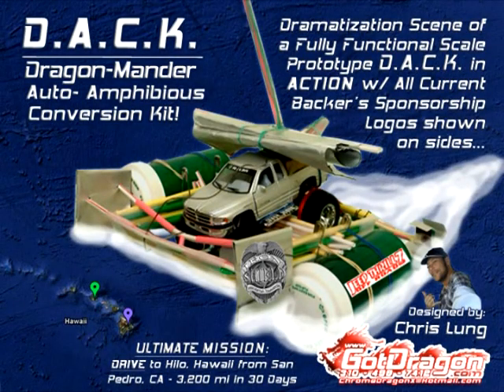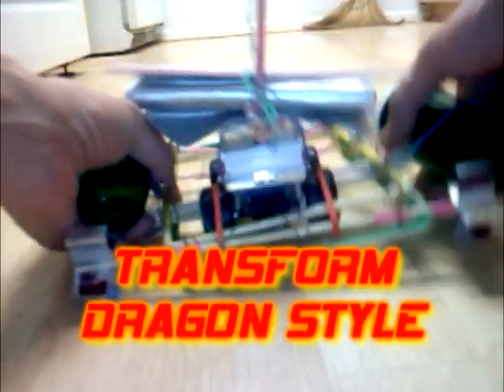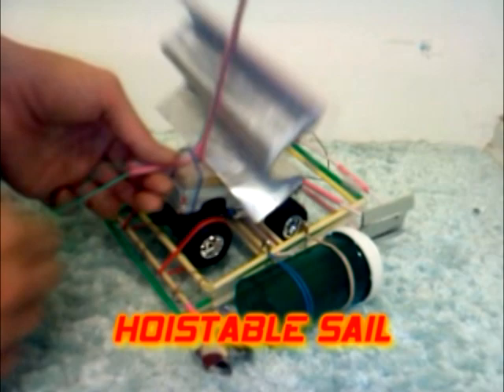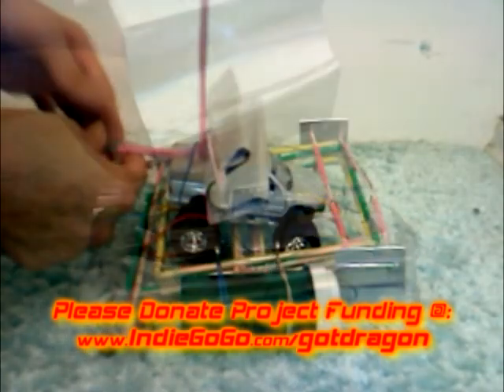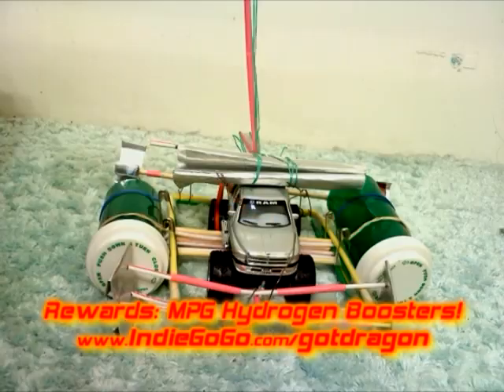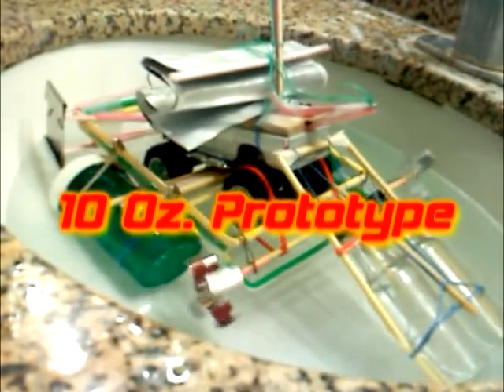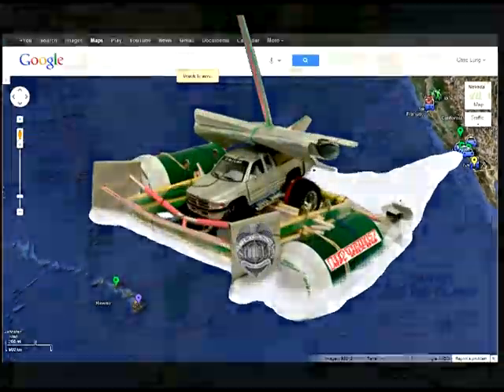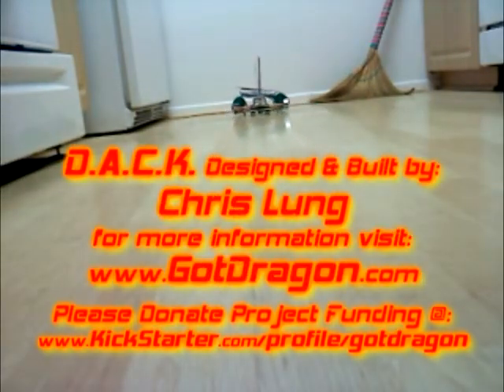Dragon-Mander Auto-Amphibious Conversion Kit - DACK V2.4 - IndieGoGo-KickStarter 12-7-12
The DACK Scale Prototype OFFICIALLY Floats on Adjustable Pontoons, Paddles on its own power using a Wind-Up Motor & has Fully Functional Fixed Steering so Far... The Pontoons & Paddles Lift for Driving on Land & Lower into the Water as needed... A Sail also attaches to the bed & goes Up & Down! I built it using Skewers in Straws, Tape, Aluminum Cans, Safety Pins, Rubber Bands, Tie Wire, Medicine Bottles & Floss... Easy to build Full Scale in less than a month after at least $1,000 funding goal is awarded!

- Phase 1 @ $1,000: Estimated Starting Budget will get the Framework & Flotation Parts built out of NEW/USED HD PVC Pipes, Buckets/Barrels, Steel/Welding Materials & Hardware: Brackets, Fasteners, Duct Tape, Etc.
- Phase 2: Test Basic Framework Flotation, Stability & Weight Capacity...
- Phase 3: Adjust, Re-Design & Replace Parts Per Flotation Test Results...
- Phase 4: Test improvements & Finalize Design Functionality & GVWR...
- Phase 5: Build Drive & Steering Assemblies per Vehicle Balance Points & Water Line Under Load while keeping Bow/Aft well Counter-weighted...
- Phase 6: Land Test Drive All Drive/Steering Parts attached... Truck/ Aerial Supported Load Test of Flotation, Bow/Aft Balance... Adjust Vehicle Mount position as needed & Water Line till Level... Test Drive/Steering parts in Water!
- Phase 7: Add Extra Shielding for Extended Tests of MPG/Range on Water...
- Phase X: Install Independent Rear HD Locking Diff/Hubs for Integrated Drive Steering... Add Lift kit for more ground clearance from bracket mounting... Alternators Tensioning Drive Belts to Generate Electricity... Build Stainless Steel HHO Generators/ Ballast in lower PVC, Add Wind/ Solar Power, Etc.

The $1,000 goal is just an ambitious beginning toward the DACK, however there are some Basic Budget Details I can expect off the top: (USED when applicable) 3-4" OD HD PVC Pipe/ Fittings Framework, Flotation Pontoons (Barrels/ Buckets), 1/4"+ X 4" Steel Flat Bar/ Tubing, Sheet Metal, Welding Rods/ MIG Wire/ Argon Gas... Ratcheting nylon straps, A variety of Used Vehicle Parts: Steering Racks/Shafts, Pulleys/ Belts, Lug Nut Adapters, Axle Bearings, Misc. Custom Mounting Brackets, Actuator Mechanisms, Shocks, Cables, Hydraulic Brake Parts/ Lines, Alternators, Batteries, Mast & Sail...

Week 1: Relative to funding while maintaining my Business Obligations, I believe I can get the parts I need to build the outer PVC frame Full-Scale around my 97 Jeep Cherokee & create Base Spec Data to use on mounts...
Week 2: PVC Framework to Vehicle Mounting Adjustable Cross Assembly...
Week 3: Attaching the Pontoons via Vertical Positional Lever System & Test!
Week 4: Integrate an Easy DIY Portability System to transport Kit Frame...
Phase 2 - X will involve an unpredictable amount of trial & error on the full-scale prototype but relative scale tests are safe & feasible upon comparable data!

I will be doing the Framework & Rough Assembly at my home in Tustin, CA &
The Majority of the Mechanical Aspects of the Build will be in Compton, CA:
- Welding, Steel & Materials, Painting, Etc.
- Used Parts & Custom Fabrication Expertise

1st Test: Cabrillo Beach Boat Ramp in San Pedro, CA &/or Long Beach Harbor, CA... for Load Tests a crane would lower the payload/ vehicle onto the platform to get data needed for functional adjustments to fix design flaws...